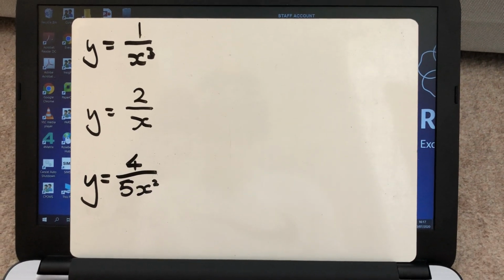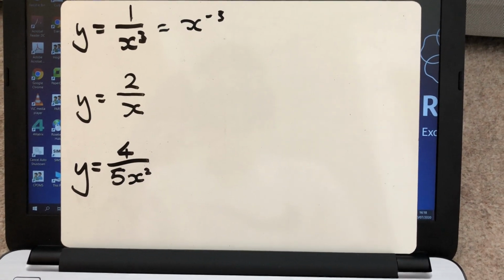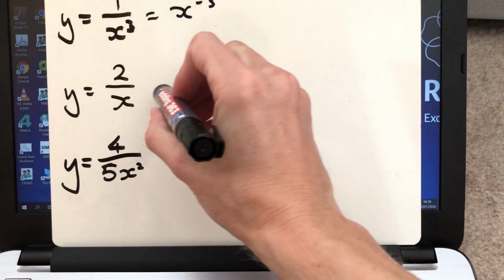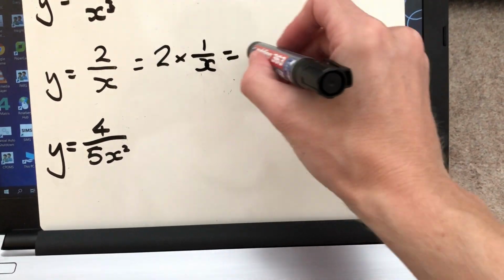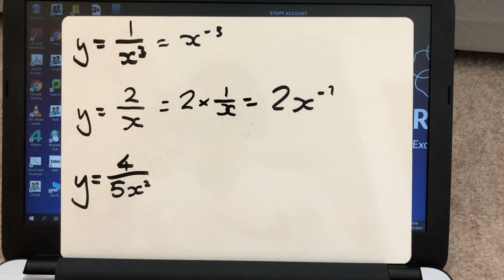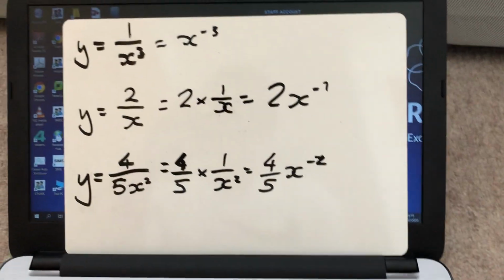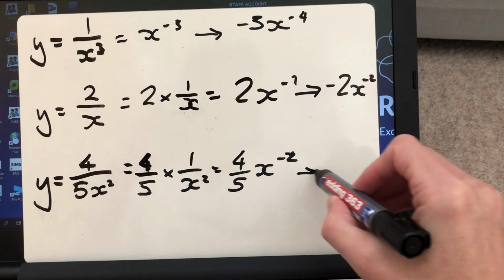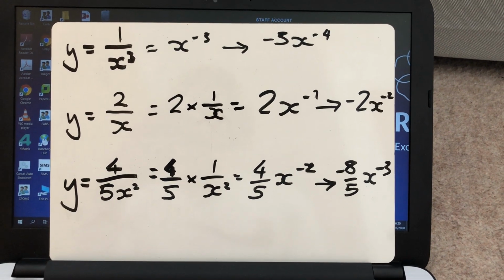Changing fractions into index form